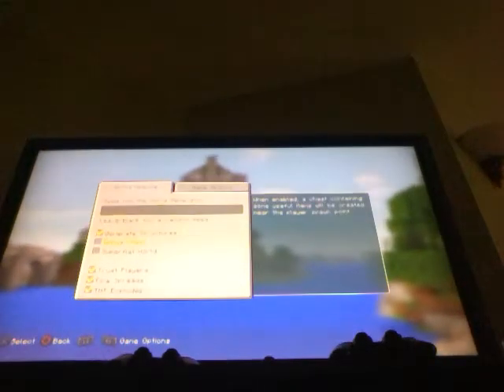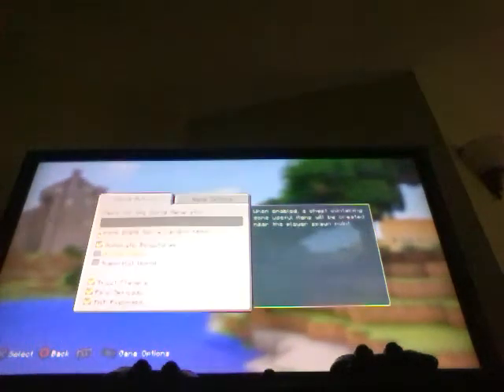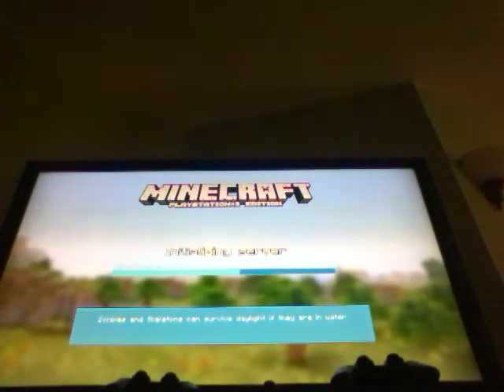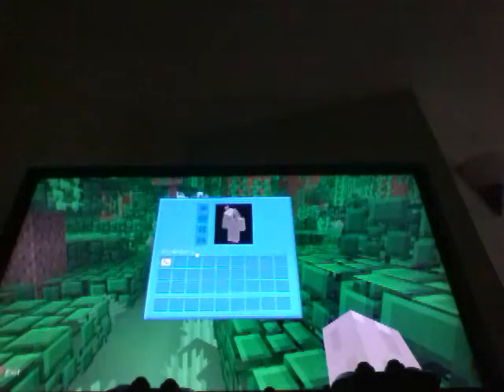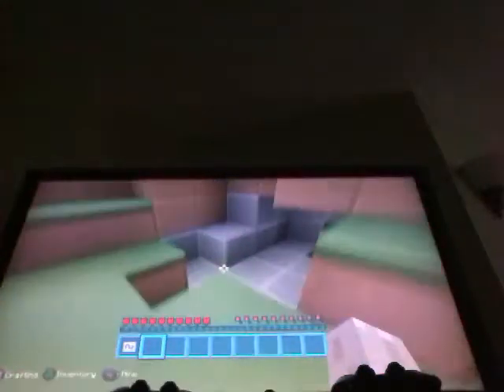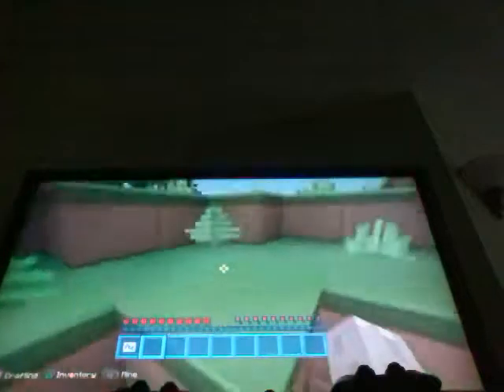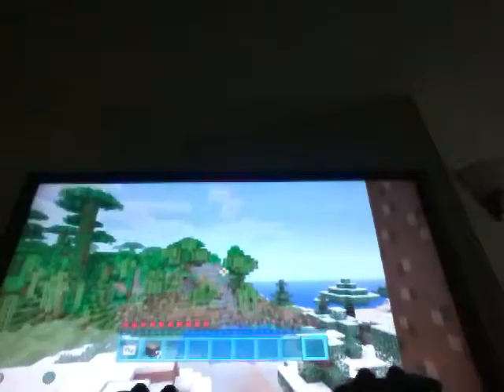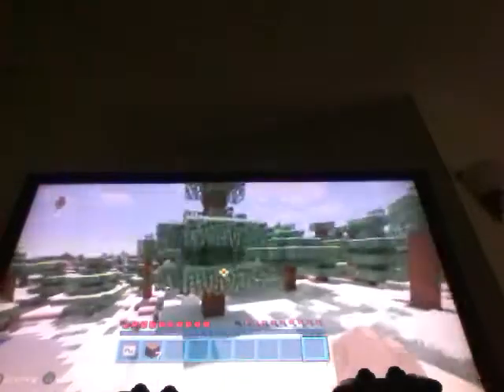Beging of minecraft